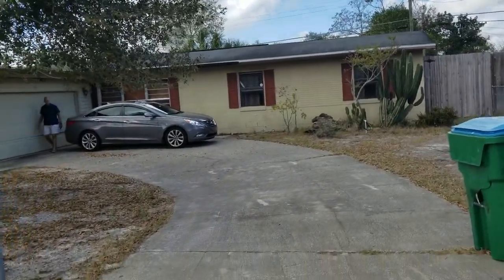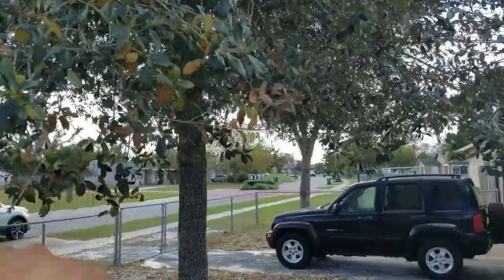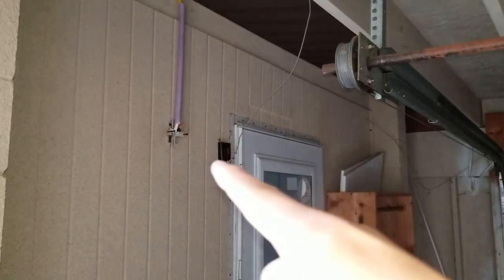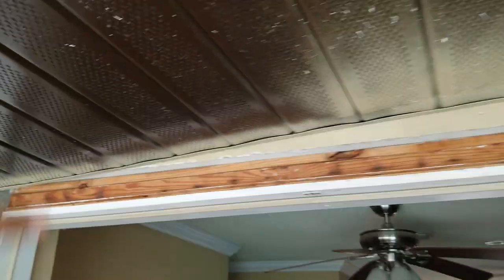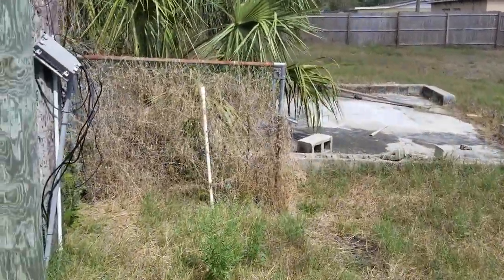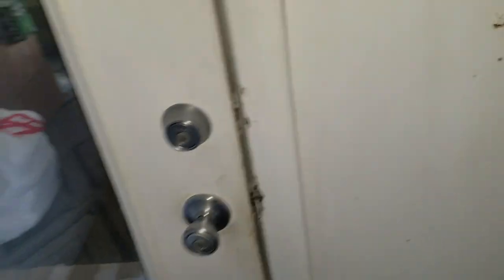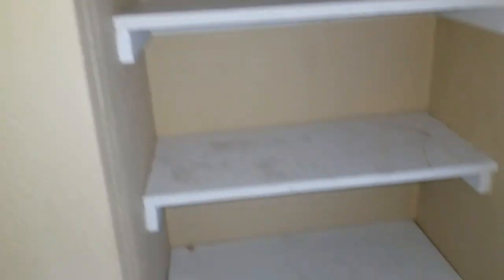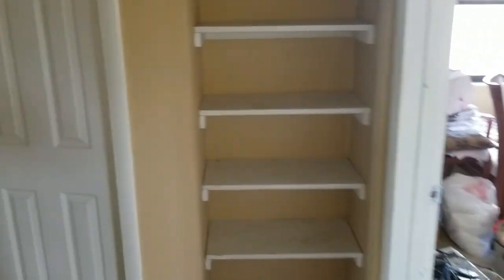The Exterior Flip - Before Tour - Winter Springs, FL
- We closed on this house and now it's time to get to work.  This is our latest fix & flip property in Winter Springs, FL.